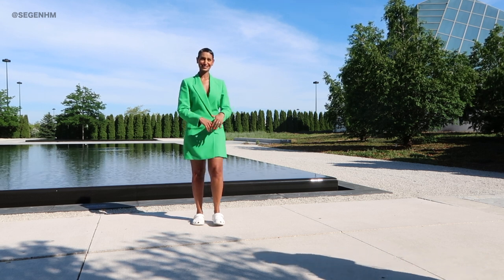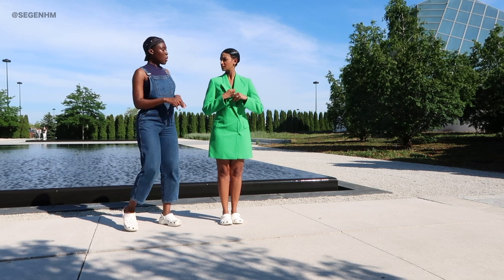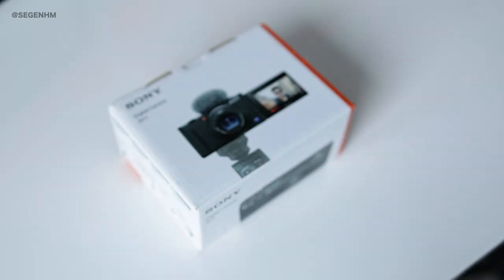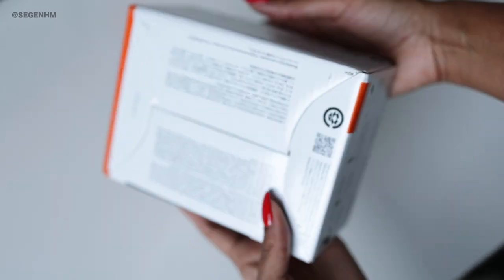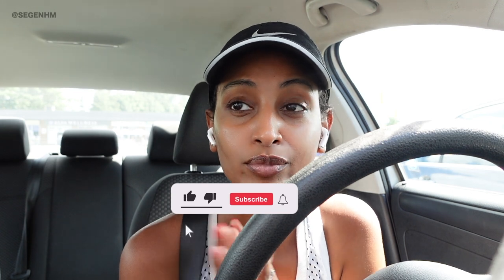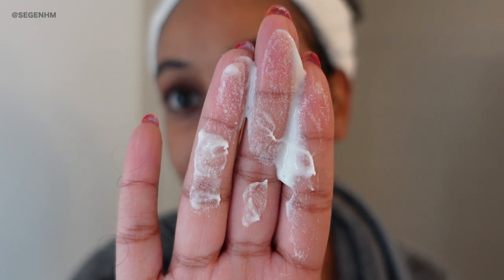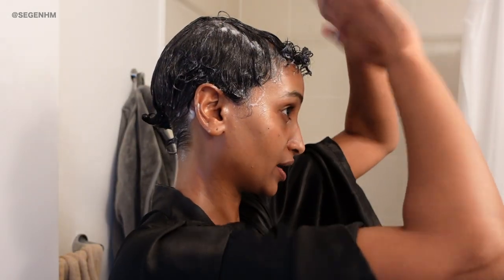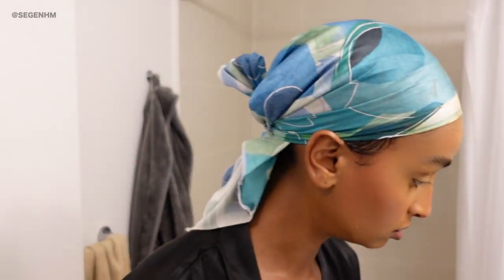WEEKLY VLOG | PHOTOSHOOT, NEW VLOGGING CAMERA, SKINCARE + MORE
WEEKLY VLOG | PHOTOSHOOT, NEW VLOGGING CAMERA + MORE

Hi my loves! Here is my WEEKLY VLOG | PHOTOSHOOT, NEW VLOGGING CAMERA + MORE video. What was your favourite part of today’s video? I hope you enjoyed my WEEKLY VLOG | PHOTOSHOOT, NEW VLOGGING CAMERA + MORE video. All the links to the products in the video are linked below.

Lip Liner
Lip Gloss
Versed Face Exfoliator
Hair Foaming Moose
Hair gel
Eye Cream

EQUIPMENT
Sony ZV-1
Canon R6
Canon G7x Mark ii

INTRO 0:00
PHOTOSHOOT
COFFEE RUN
SHOPPING
UNBOXING
MOVIE NIGHT
GRWM

huge thanksgiving grocery run everything you need for thanksgiving

S N A P C H A T: @segenhm
T I K T O K @segenhm

FAQ
Camera: Canon g7x Mark II
Bluetooth remote
Bluetooth remote with Tripod
Ethnicity: Eritrean
City: Toronto, CA